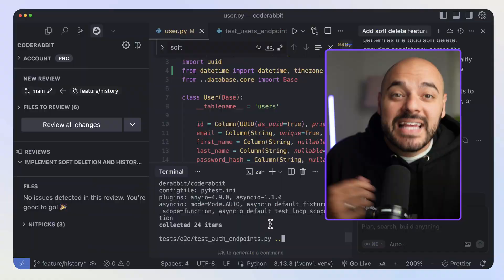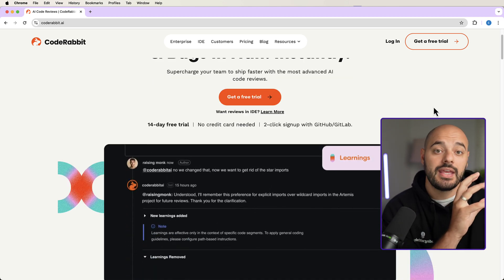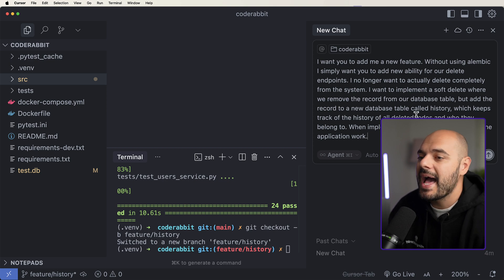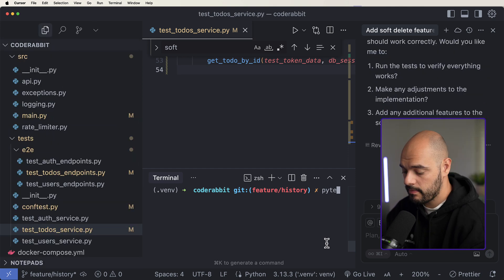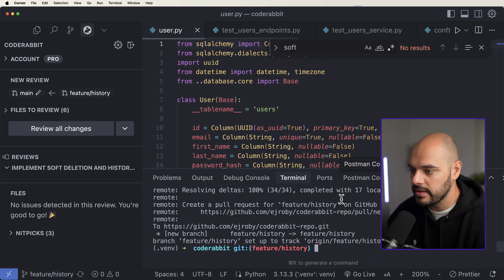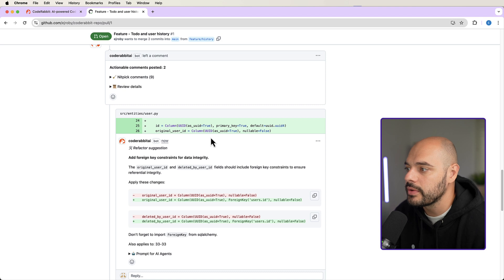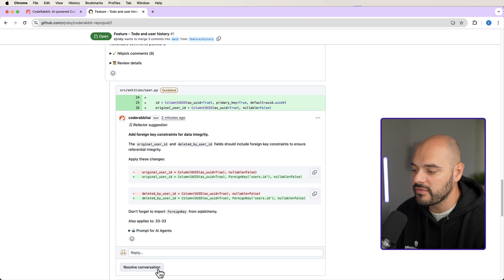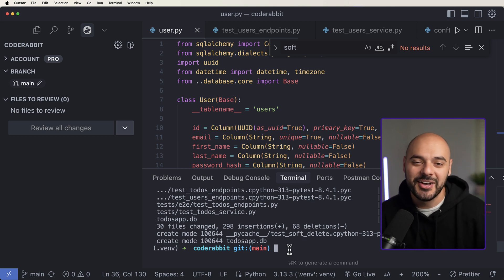I Made One Change and My FastAPI Code Got 10x Cleaner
Just one small change made my FastAPI code 10 times cleaner and easier to maintain. FastAPI is becoming a MUST for Python and AI products, so code quality is only increasing in demand.